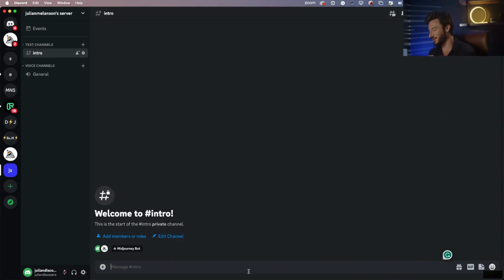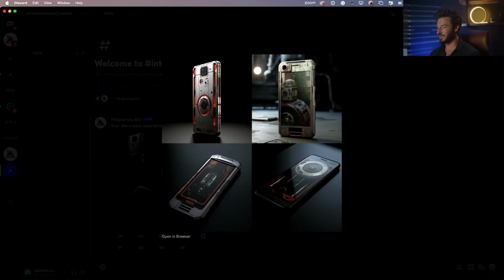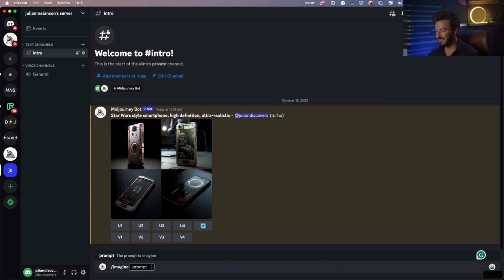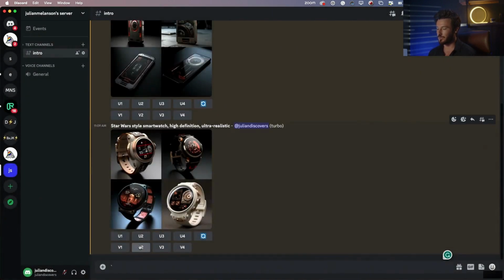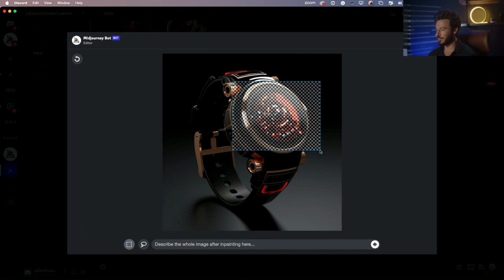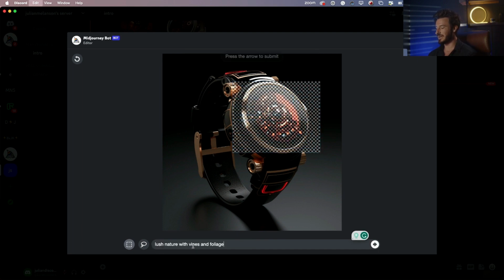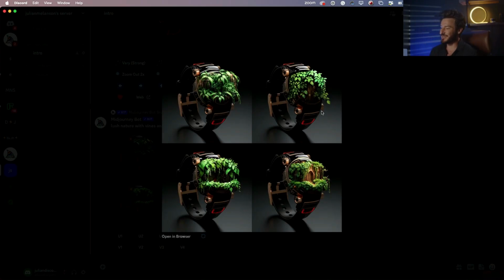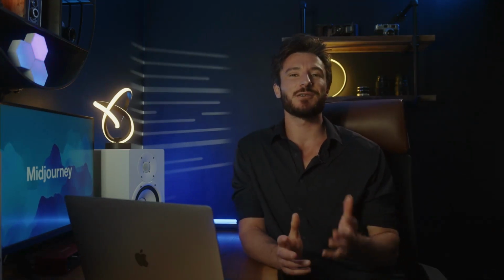Introduction to AI Image Generation How To Generate INSTANT AI Image (Midjourney V4 )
Midjourney is the ultimate Ai image generator and it’s pretty simple to use.

Learn how to use the free AI art generator called Midjourney. The easiest way to access Midjourney is through Discord. Once in the server, users can type "/imagine" followed by keywords and instructions to generate art. I demonstrated this process by creating a dragon riding scene and show you some excellent keywords.

Let me show you how to create hyper-realistic photos just from a simple text prompt.

Midjourney is actually inside Discord.  Discord is a free chat website.

You can sign up for Discord at discord.com

After you make an account, you need to join the Midjourney discord channel.

Once you join, you’ll have to go inside a newbie channel in order to generate an image.

Just choose any of them.  Then type /imagine and then your prompt.

To make your prompt more refined for better results, you can type in hyper-realistic and 4k as part of your prompt.

After it’s created, you can click U to get the full-resolution version of it.  Or click V to get four more.

How to Use Midjourney - Ai Text To Image Generator